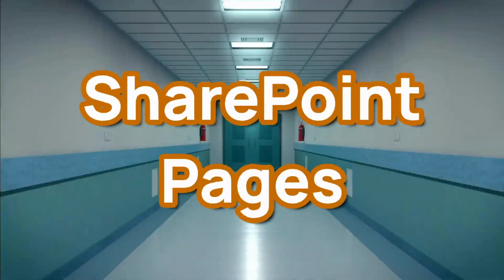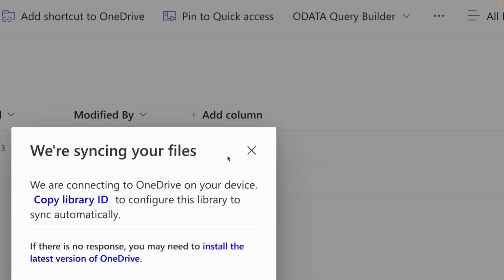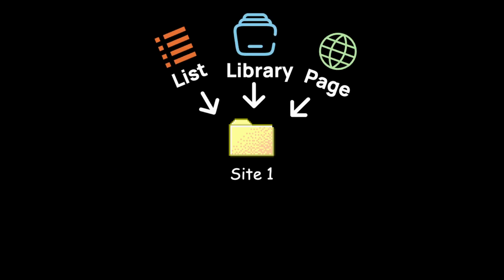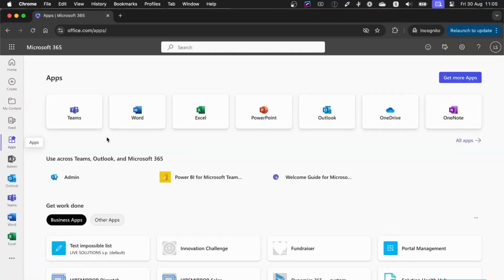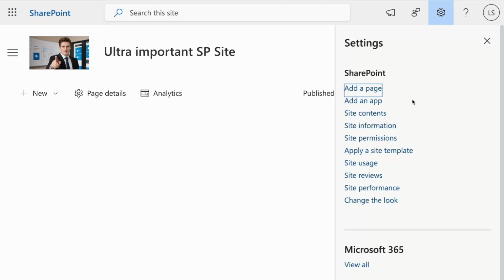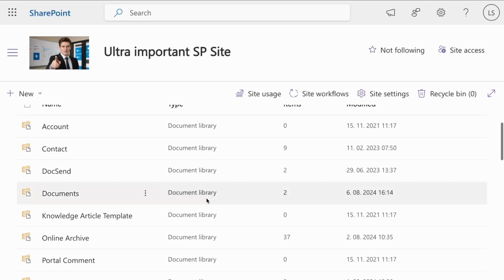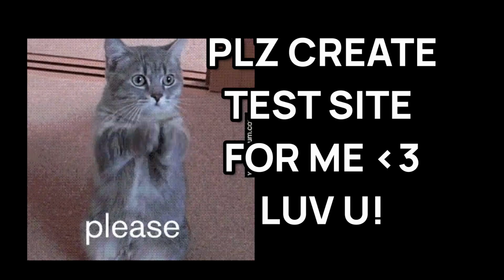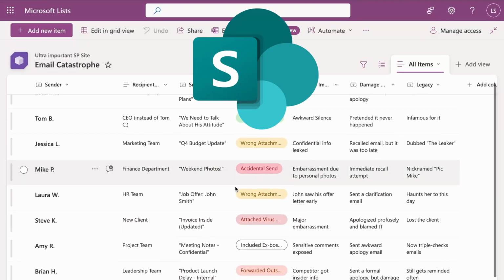SharePoint in 100 Seconds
I hope this video won’t hurt anybody.